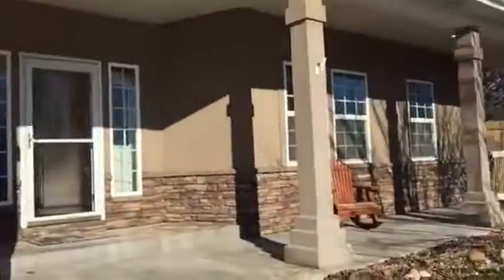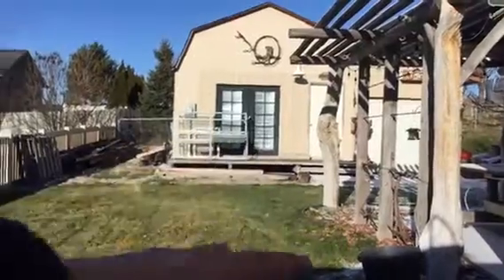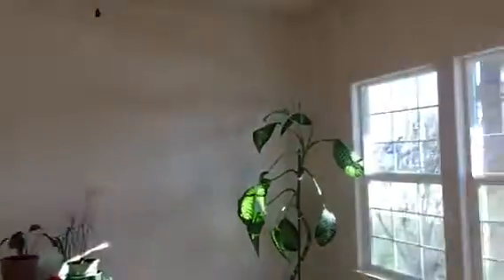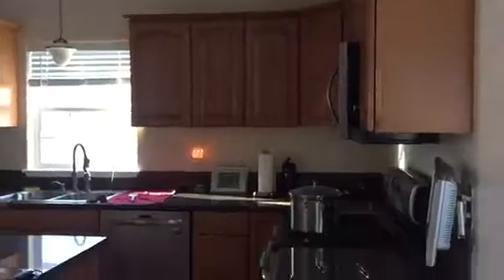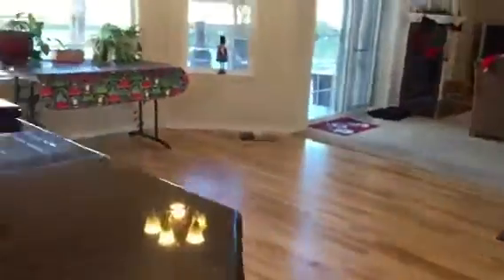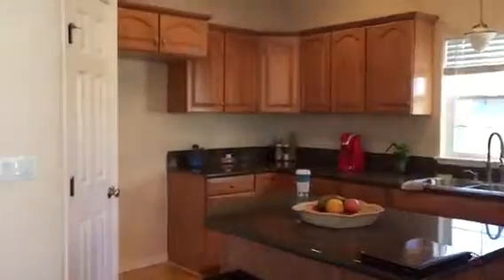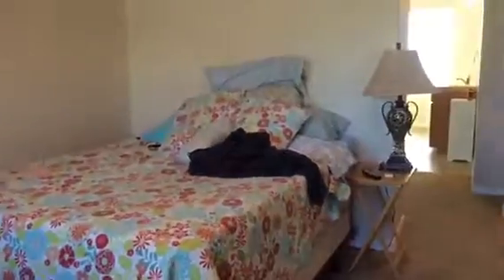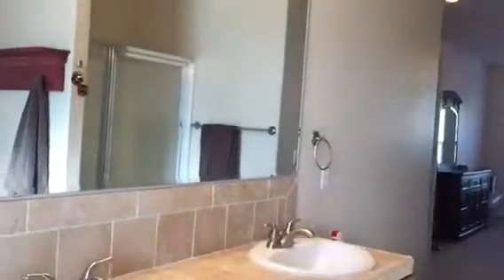Uma part 1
Lori Laney real eatate